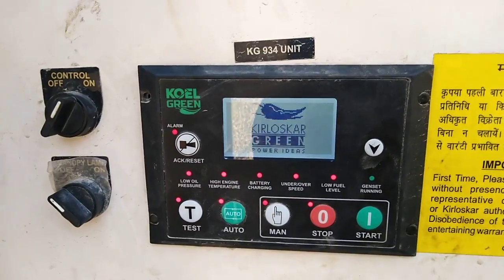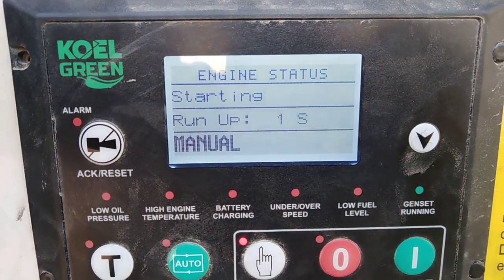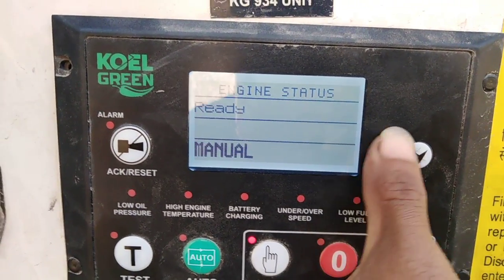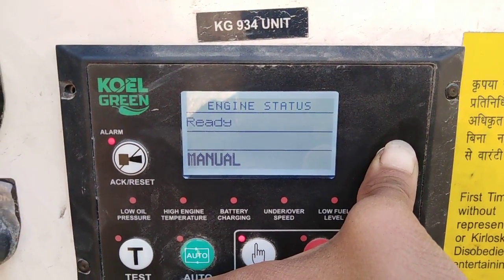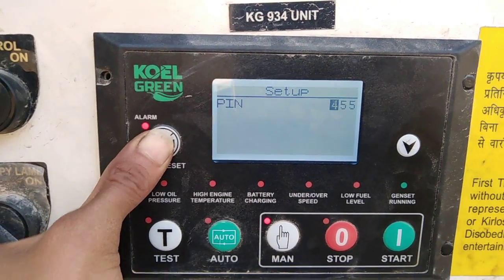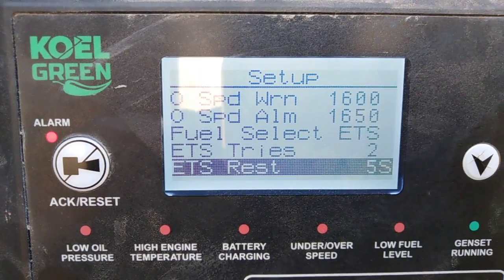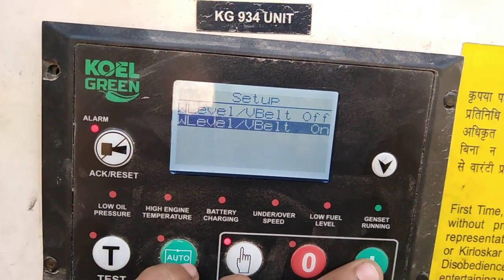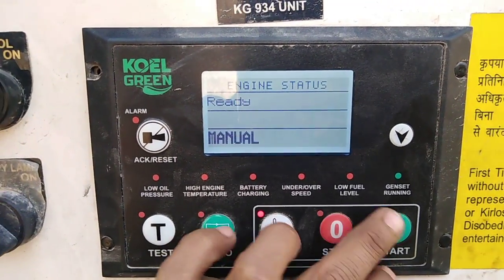How to solve low water problem on kirloskar genset.